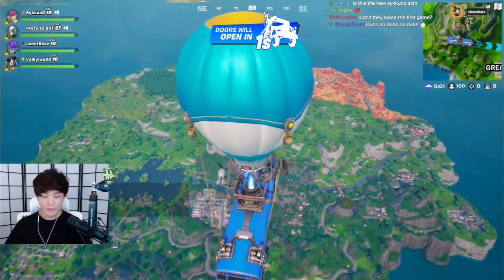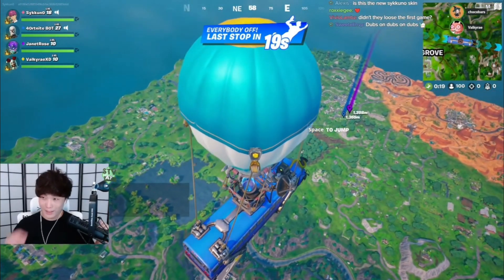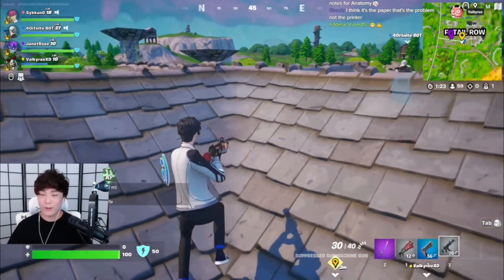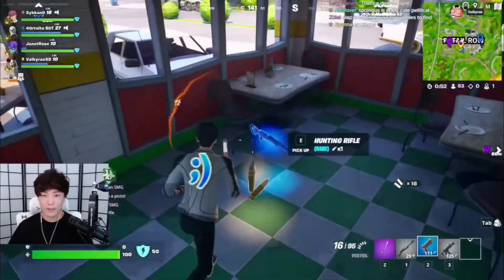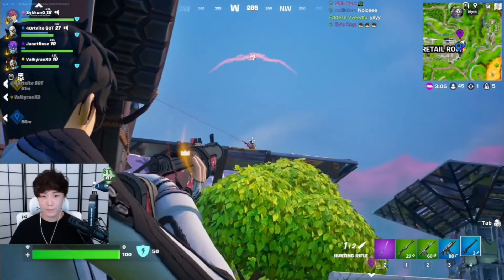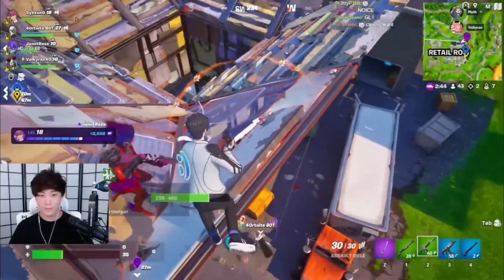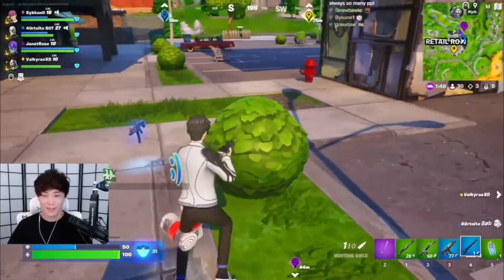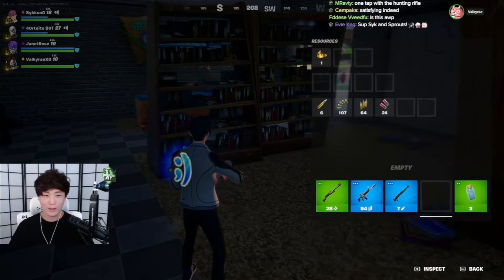Sykkuno, a sticker printer story, and his ISO ULT aim practice PAID OFF AT FORTNITE!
info: This video clipped from Sykkuno livestream at 8 November 2023 UTC+7.